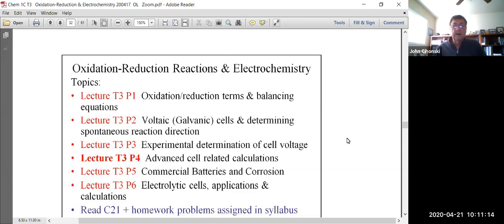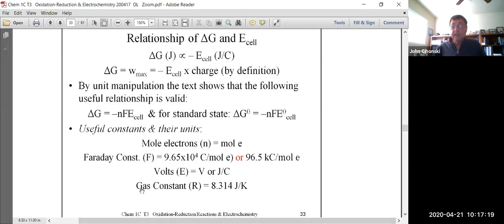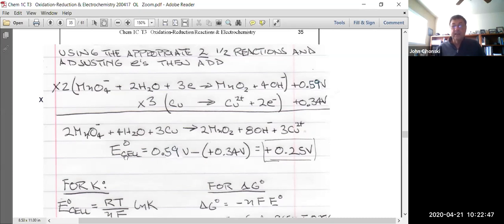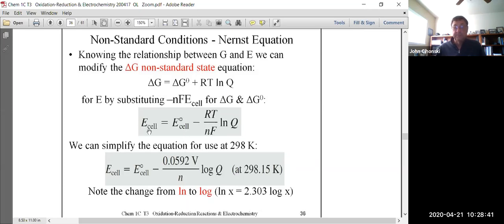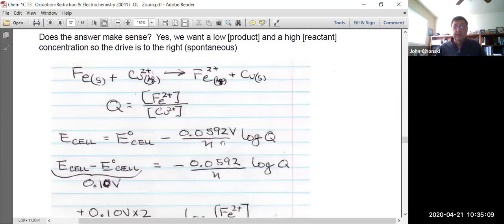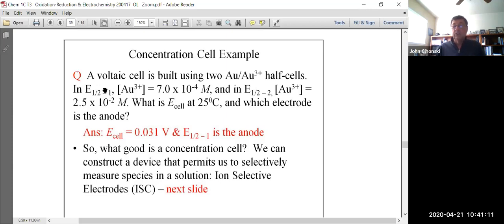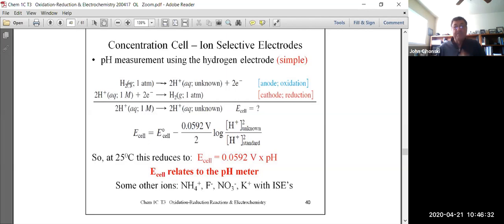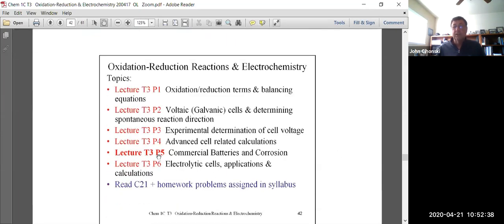T3P4 C21 RedOx & Electrochemistry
De Anza Chem 1 Cihonski -  C21 RedOx & Electrochemistry  T3P4 (Topic 3 Part 4)